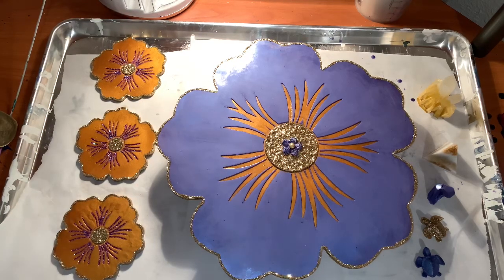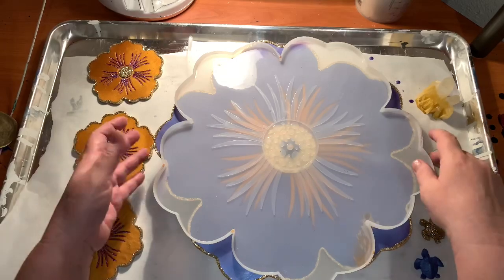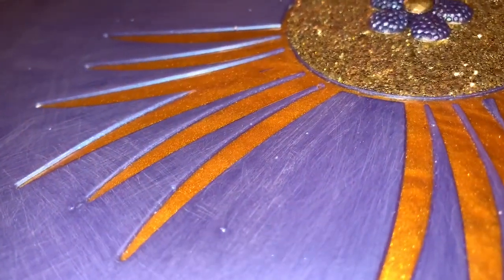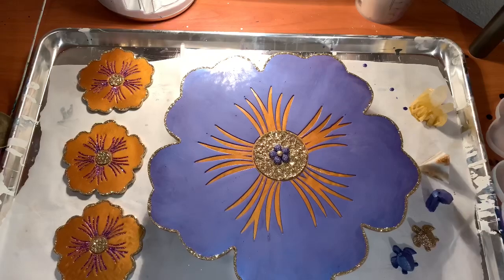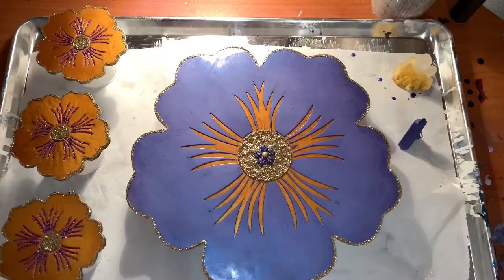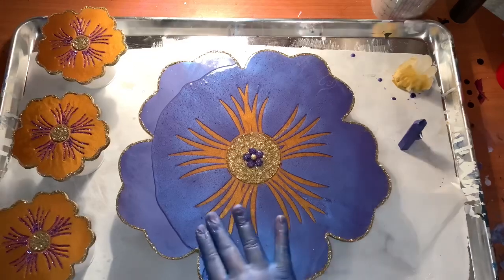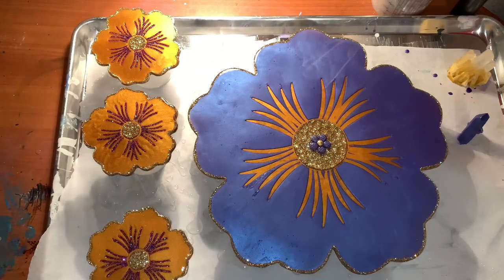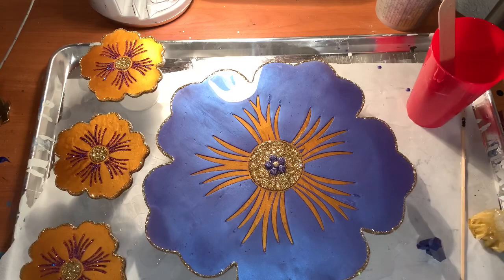Putting a topcoat of resin on my big Iris flower tray and coasters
Arteza mica powder
Iris purple
Periwinkle blue
Yellow gold
If your ever interested in purchasing any of my paintings please free to ask.